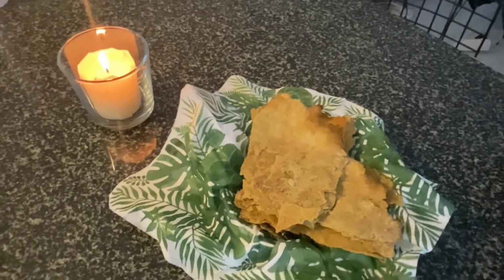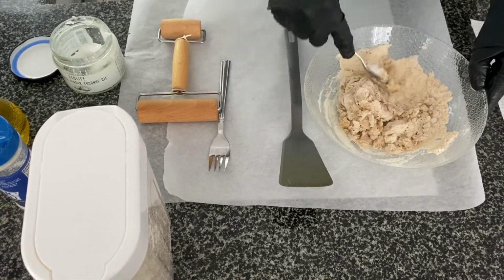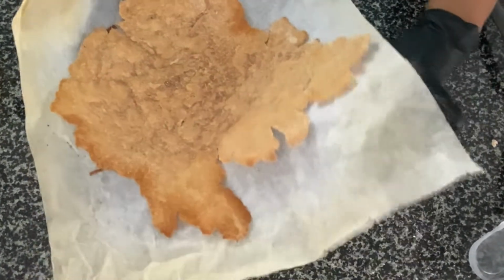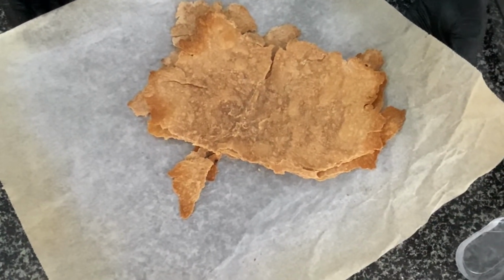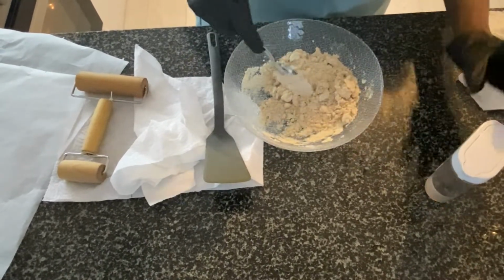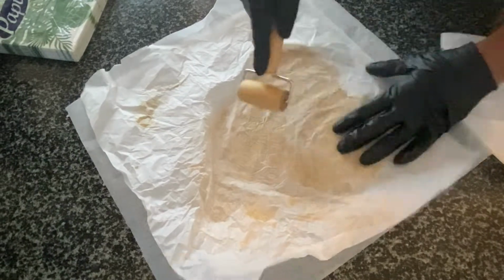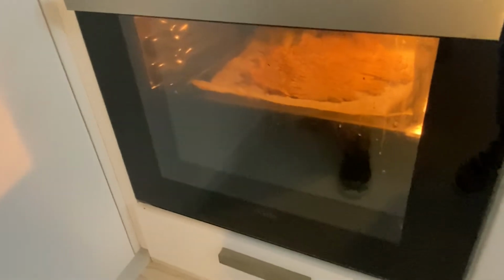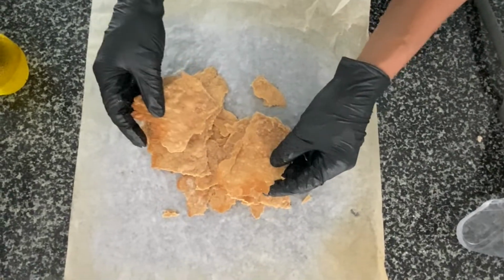Quick and tasty unleavened bread recipe for Passover Leviticus 2 Leviticus 23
Unleavened bread recipe  in under 7 minutes with quick clean up

This video gives detail recipe for making unleavened bread based upon the biblical standards.
 Leviticus 2 verses 1 to 13; Leviticus 23 verses 5 to 8

The ingredients

1.Love and reverence for the Most High
2.Unbleached flour  organic  6 ounces
3. Sea salt 1/8 teaspoon
4. Extra virgin olive oil     3 tablespoons
5. organic coconut oil     1 tablespoon (optional )
6. Spring water    or distilled water     6  to 7 tablespoons
7.Parchment paper  2 sheets  per cake  (DO NOT USE WAX PAPER)
8. Rolling pin
9. Tablespoon
10 Teaspoon
11. mixing bowl
12  Spatula
13  plastic gloves
14  oven
15 timer ( your phone, a clock or an actual kitchen timer set it to 8 minutes)

Step 1 Pray
Step 2  turn  oven on  to a high baking temperature  500 degrees
Step  3 clean counter workspace
Step 4  layout all utensils needed to make the unleavened bread recipe
(parchment,spatula, rolling pin, tablespoon and teaspoon,bowl) and ingredients
Step  5  measure out   the ingredients
Step 6 Put plastic gloves on   (this is optional)
Step 7  Pour flour in bowl add salt then stir  then add olive oil and coconut oil then  stir 3 to 4 times then add spring water  gradually
Step 8 flip dough and place on parchment and squeeze into a round shape
Step 9 sprinkle flour on the other parchment paper and place  the dough on the  flour and place  parchment paper on top
kneed, press and spread the dough and use rolling pin to thin and shape the dough.
Place on center rack in the heated oven  for 3 to 4 minutes ,
removing top layer of parchment paper after  2 minutes
flip the unleavened bread over and keep in oven 1 minute till  some of the edges are  brown
Pull tray halfway out with oven mitts and remove the parchment with unleavened bread carefully
This recipe will feed two to three people
if sharing with a larger amount of people double or triple accordingly

MAKE SURE NOT TO EXCEED THE TIME LIMIT
IF YOU  EXCEED 15 MINUTES IN PREPARING THE UNLEAVENED BREAD IT WILL BECOME LEAVENED AND THEN IT BECOMES  NOT KOSHER FOR PASSOVER AND MUST BE FLUSHED IMMEDIATELY
WASH UTENSILS IMMEDIATELY AFTER USE  TO PREVENT LEAVEN FROM FORMING ON THE BOWLS AND UTENSILS

Enjoy in Excellent health
All praise to the Most High and His Son Yahshayah Ha Mashiach our Lord and Savior the Eternal Bread of Life Eternal
Barakatha wa Shalom
Blessings and Peace